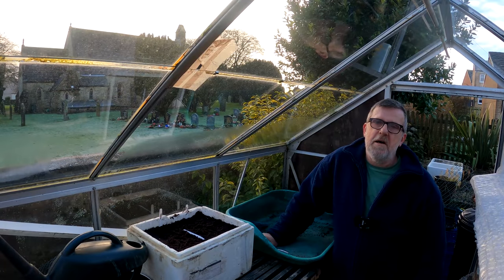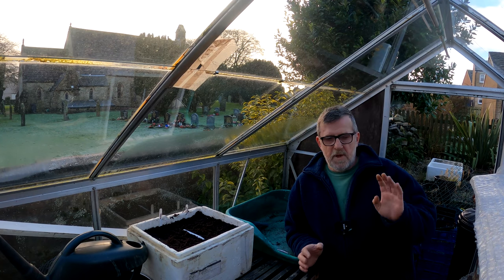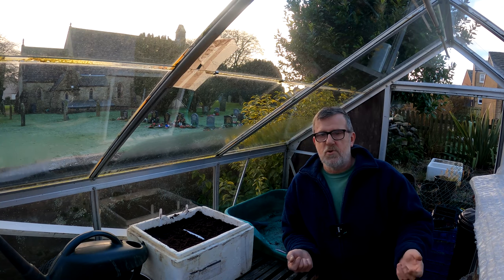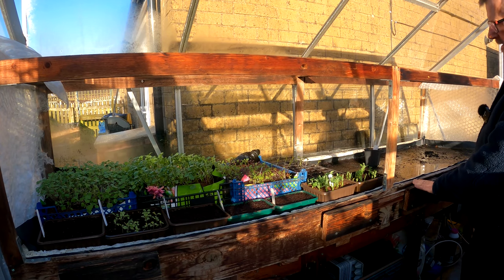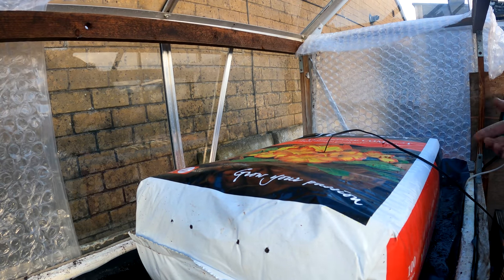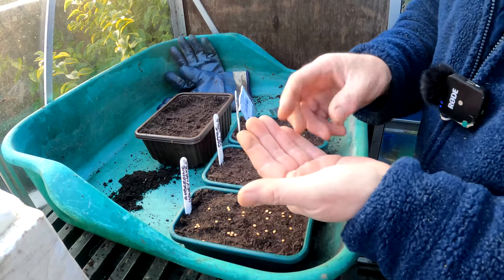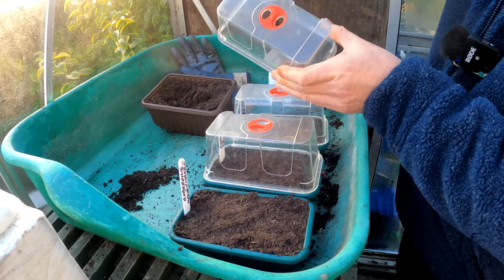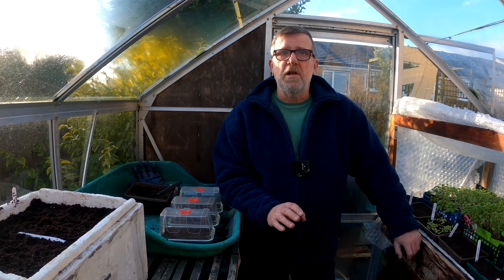Aubergines and Sweet Peppers | Bench Propagator | January Seed Sowing | Green Side Up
Today I am in the greenhouse at home again, sowing Aubergines and Sweet Peppers. I sowed these last year on the 18th January and launched Green Side Up with it on the 19th, so we are nearly a whole year old and much has happened in that time!

I explain how I put my bench propagator together and how I use it to pre warm my compost before sowing into it, this helps seed germination and you can also do it by putting compost into trays or pots and warming those either in a propagator on on the windowsill.

6m x 3m Polytunnel Very Strong
6m x 3m Polytunnel Strong